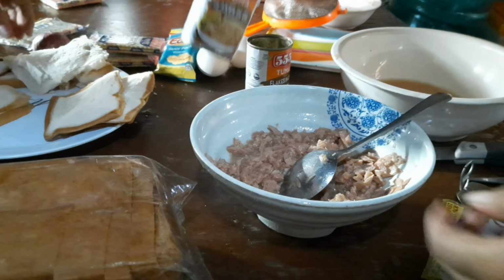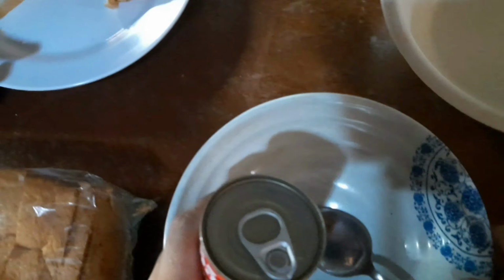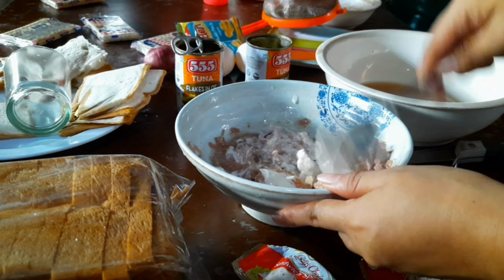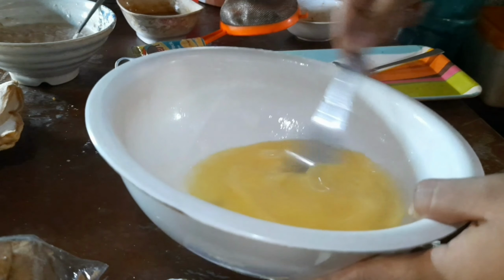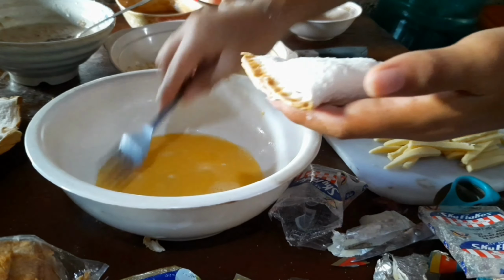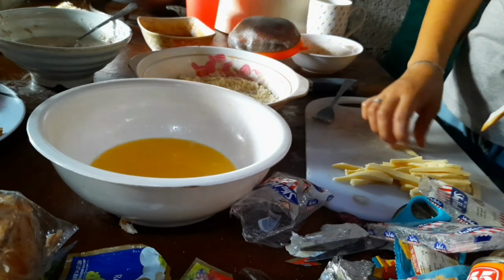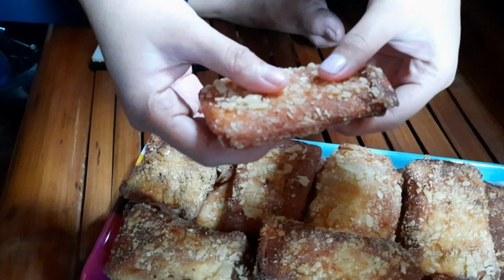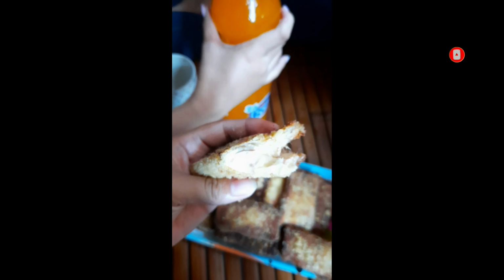TUNA PIE (HOW TO MAKE HOME MADE TUNA PIE) Low budget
Hi everyone. Share ko lang ang recipe ko of how I make my home made tuna pie.

Hi mga lodi(IDOL), welcome to my simple life, I'm just a beginner in youtube so I hope you appreciate my content. I want to share my personal life, my talents and making funny videos. I hope I put smiles in your faces while watching my vlogs.